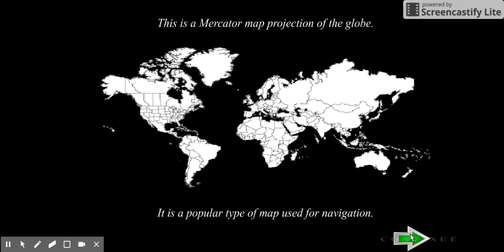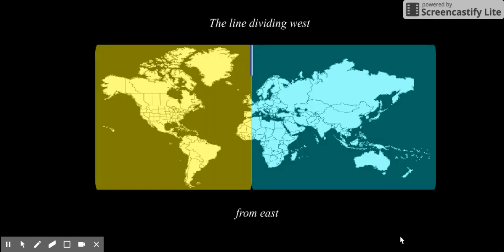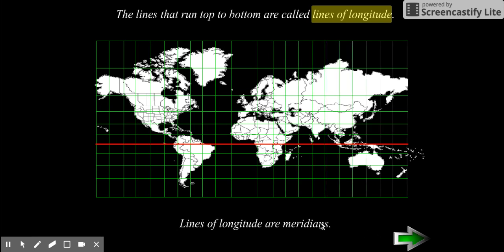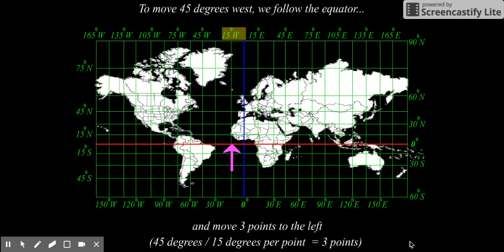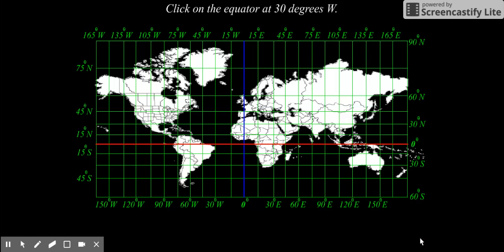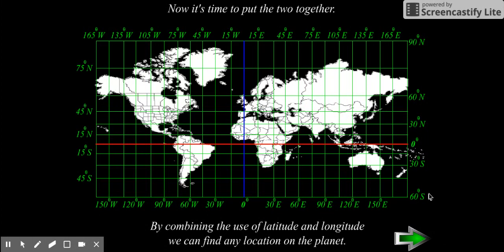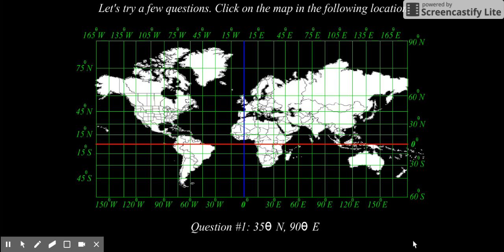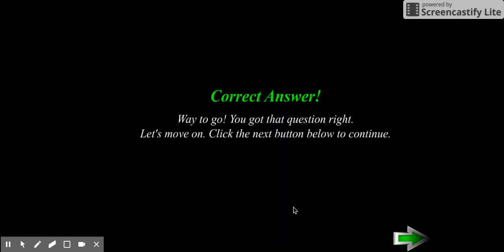Introduction to Latitude and Longitude